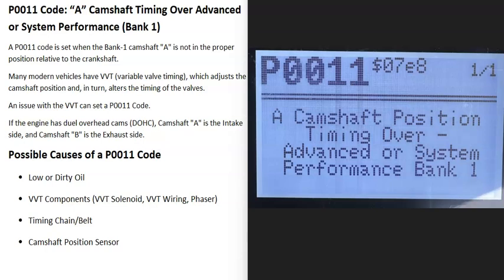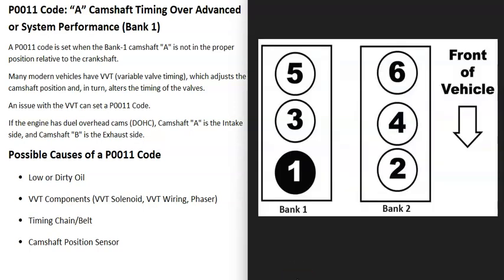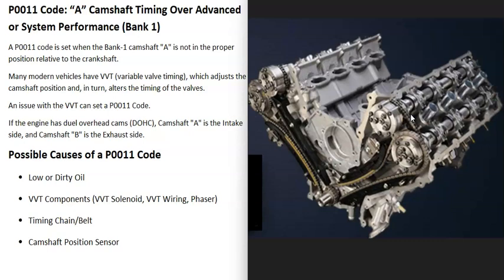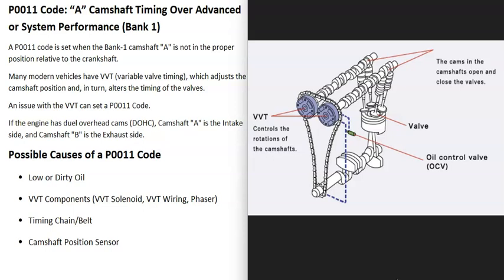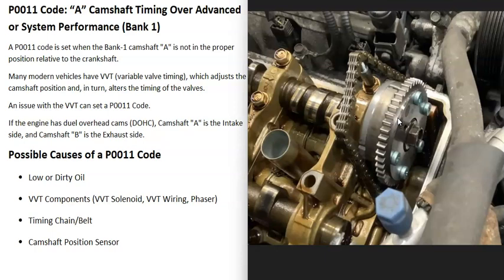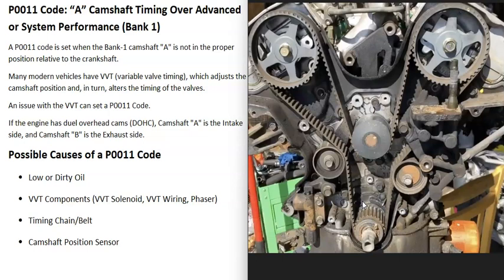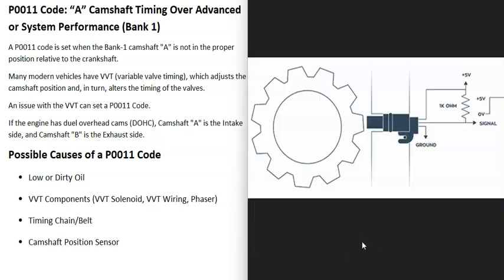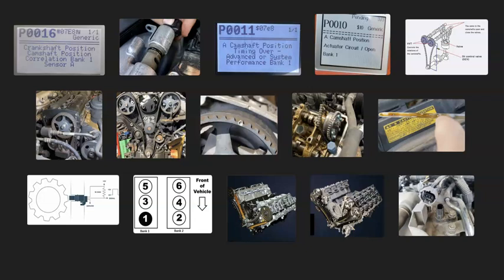Causes and Fixes P0011 Code: A Camshaft Position Timing Over Advanced or System Performance (Bank 1)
How to fix P0011 Code: “A” Camshaft Position Timing Over Advanced or System Performance (Bank 1)
A P0011 code is set when the Bank-1 camshaft "A" is not in the proper position relative to the crankshaft.
Many modern vehicles have VVT (variable valve timing), which adjusts the camshaft position and, in turn, alters the timing of the valves.
An issue with the VVT can set a P0011 Code.
If the engine has dual overhead cams (DOHC), Camshaft "A" is the Intake side, and Camshaft "B" is the Exhaust side.

Low or Dirty Oil
VVT Components (VVT Solenoid, VVT Wiring, Phaser)
Timing Chain/Belt